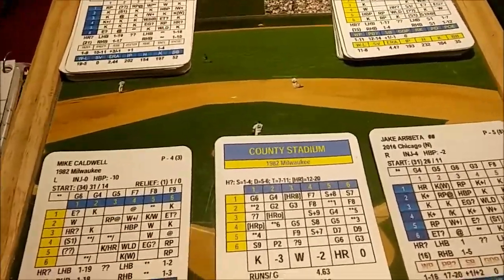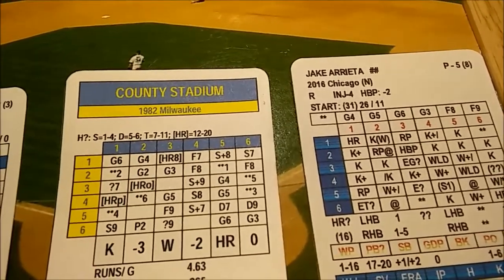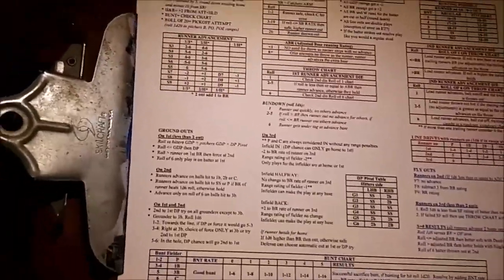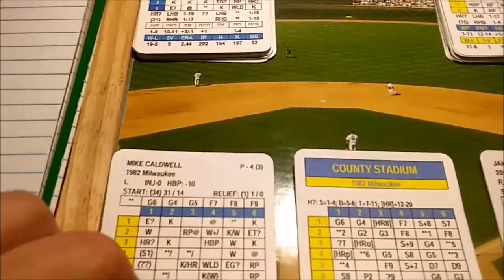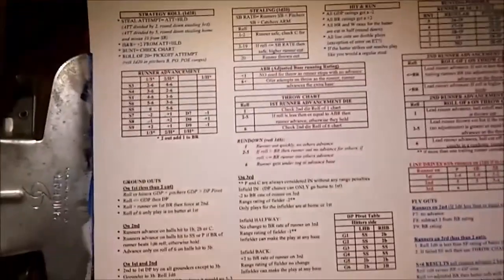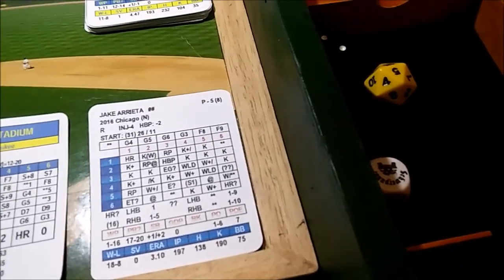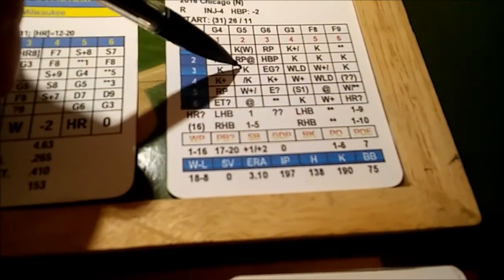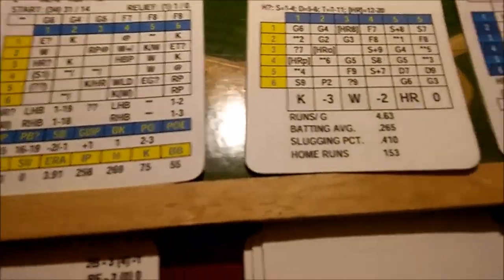How To Play Inside Pitch Board Game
Inside Pitch Baseball Board Game Demo 2016 Cubs at 1982 Brewers Pt 1.